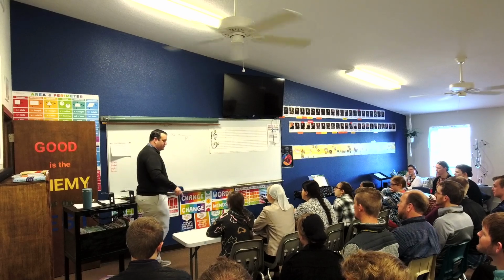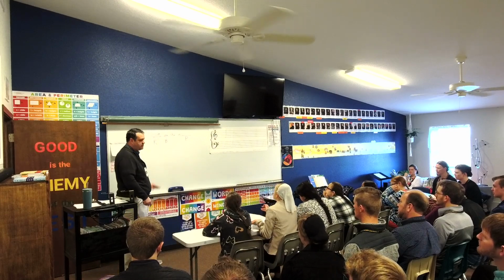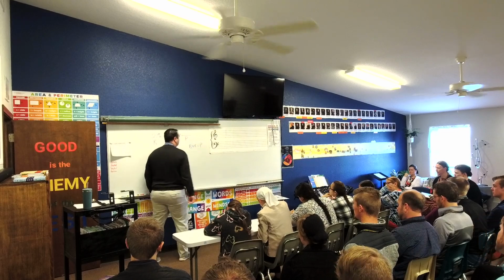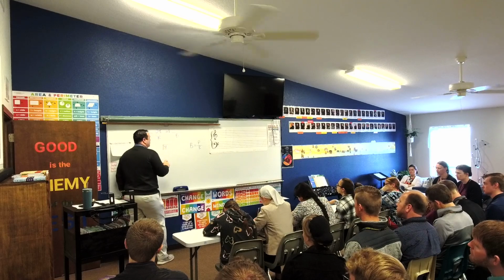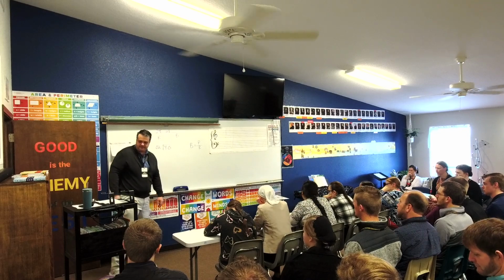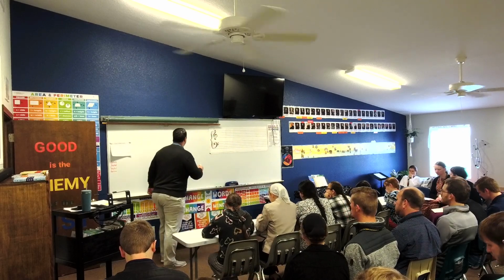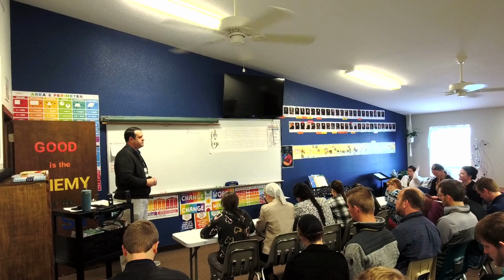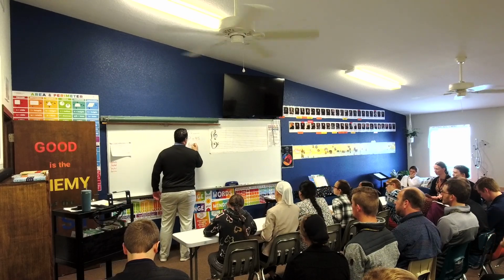Teaching Junior High Math by Ryan Kimberlin